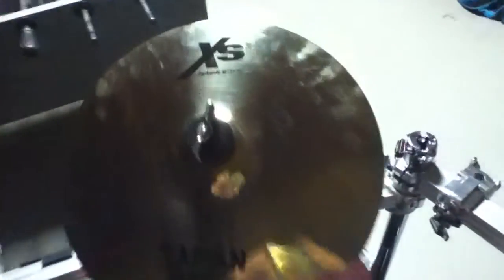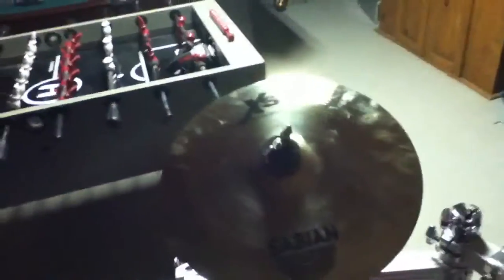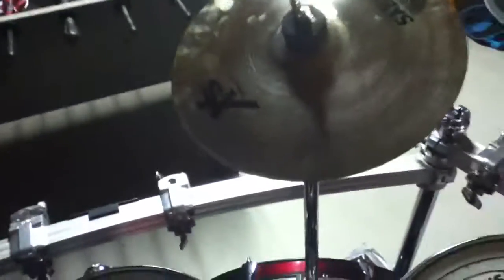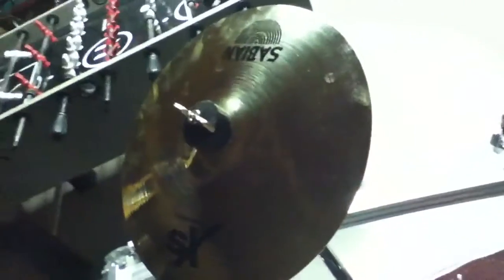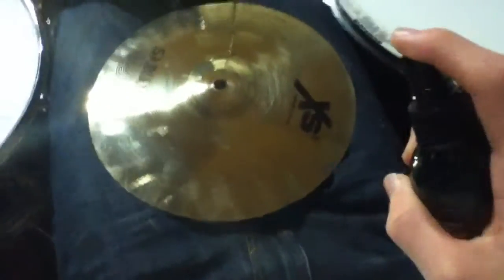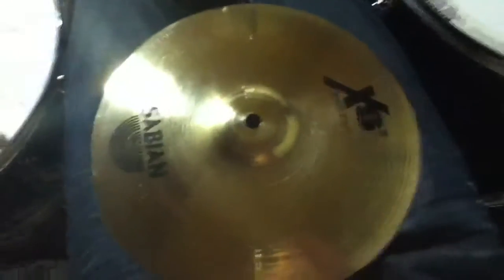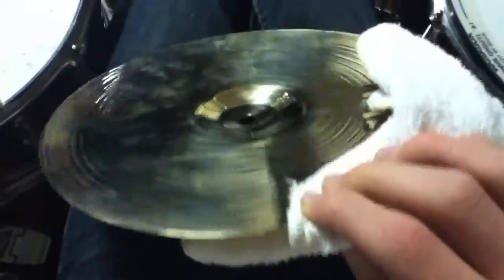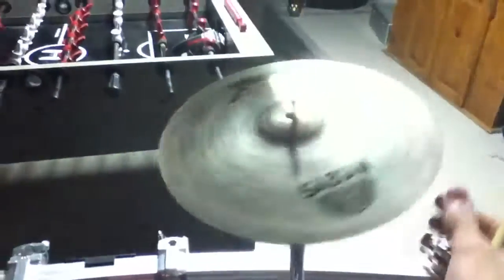10" Sabian Xs20 Splash Review & Drum detailer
Hello.  This is my first review video.   It was made to give you an idea of what the cymbal sounds like... it's not mic'd up... but it has decent quality.  It's a Sabian XS20, 10" Splash.  I also showed you how "Drum Detailer" or "Cymbal Cleaner"  really works.  I think it works AMAZING.  I kind of rushed it in this video, so the finish looks hazy.  It really doesn't look like that, it's VERY shiny.  I hope the video was helpful if you were looking up on either of these items.  They are both freakin' awesome.